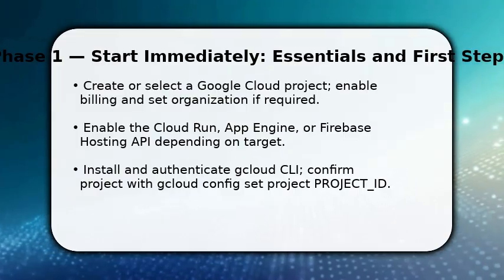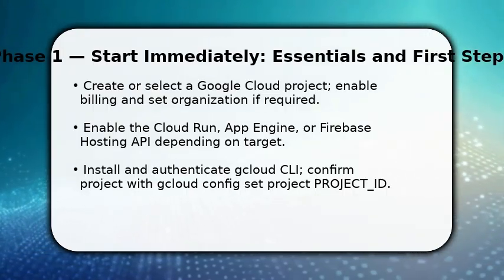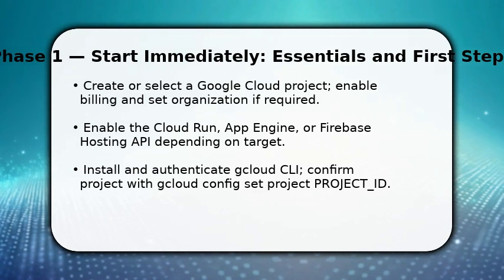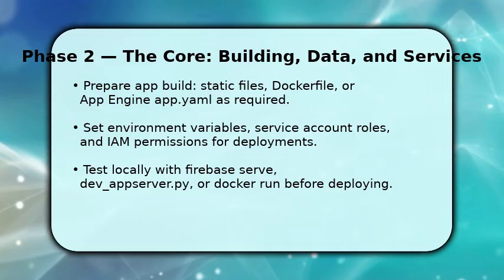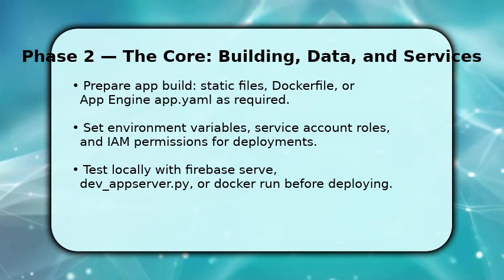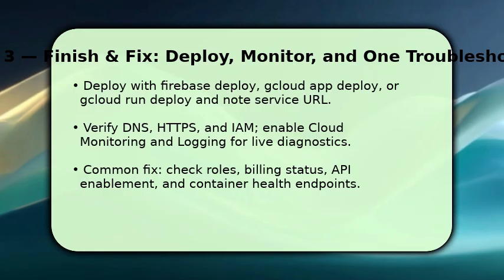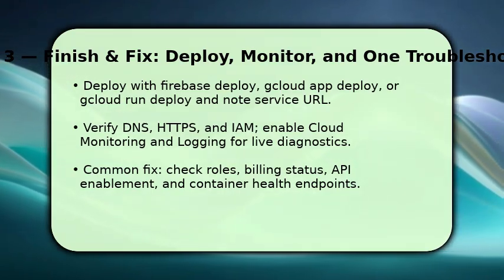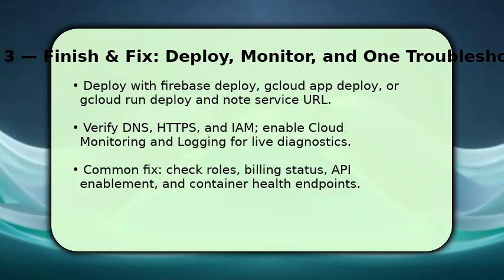How to Use Google Hosting (full Guide)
How to Use Google Hosting (full Guide) | 🔒 Surfshark VPN Deal — Stay private and secure. $1.99/mo + 3 Months Free ▸

Dive into the comprehensive guide on Google hosting, where you'll learn step-bythy process of setting up and managing your website with ease. From choosing a plan to monitoring traffic analytics, this video will equip beginners and seasoned webmasters alike.

Google Hosting Guide, Set Up Google Website, Manage Your Site on GooglE, Choosing the Right Plan for You, Website Traffic Analytics with Google, Host a Website Using Goolge Services, Understanding Domain Registration and DNS Settings, Optimize SEO With Hosted Domains, Google Webmaster Tools Overview, Domain Name Expiration Prevention, How to Use SSL Certificates on GooglE